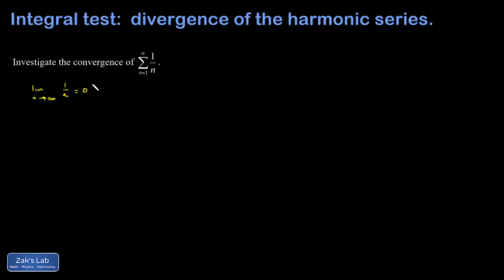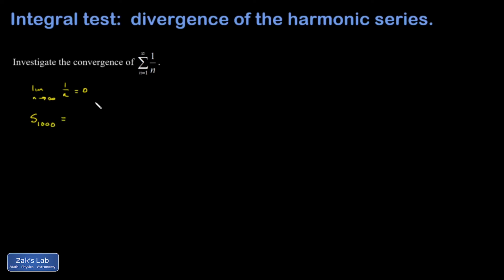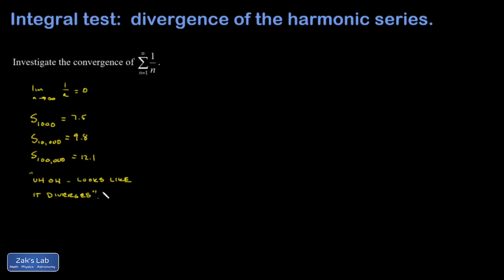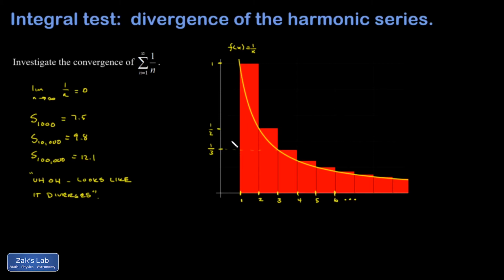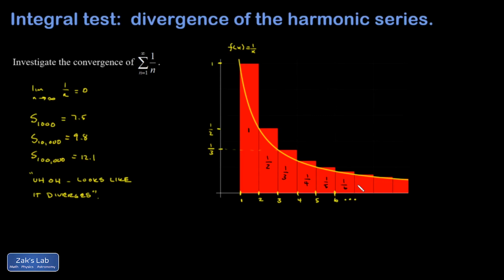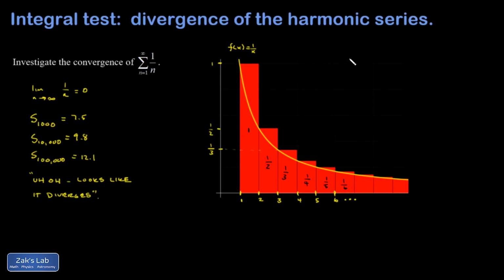State and prove the integral test for a divergent series (the harmonic series).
Integral test for a divergent series using the harmonic series as an example.

We investigate the harmonic series numerically and decide it probably diverges.  Then we visualize the series as a sum of rectangle areas, where the rectangle areas are greater than the area bounded by 1/x on [1,infinity].  Computing the integral, we discover that the integral and thus the sum of the rectangle areas is infinite, and the harmonic series therefore diverges.